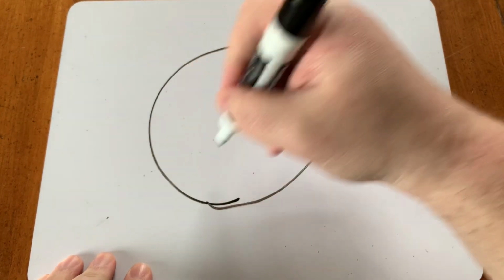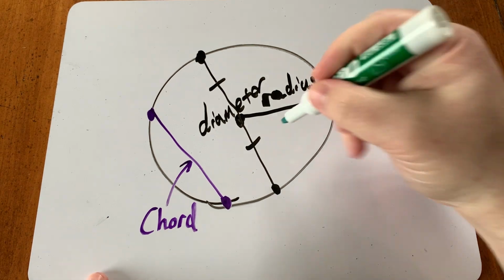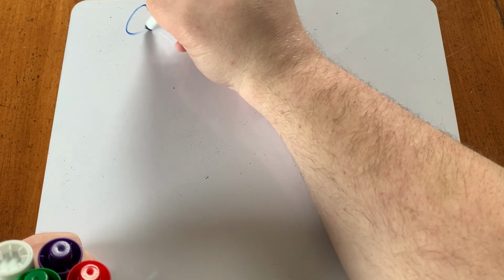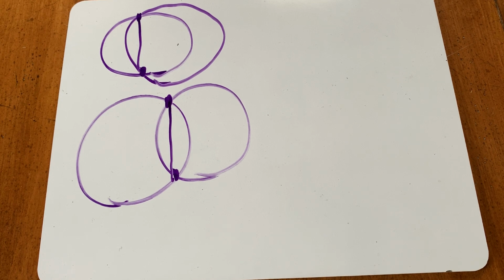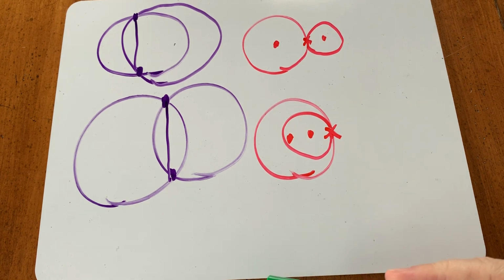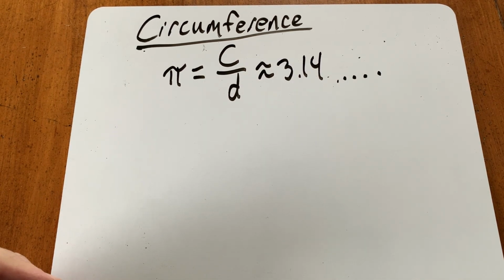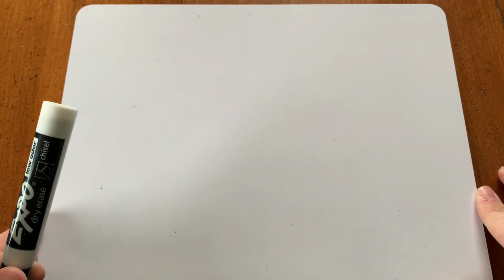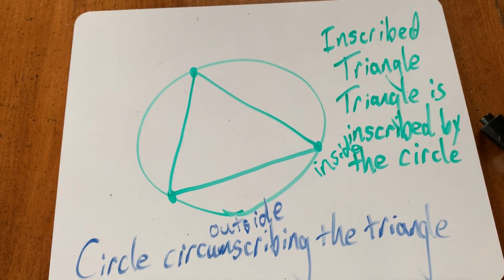Circles and Circumference